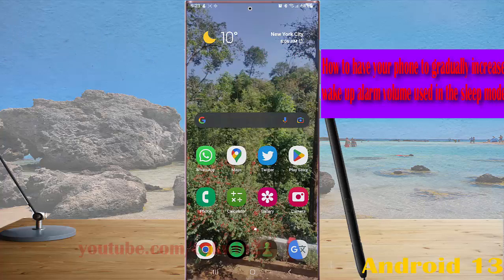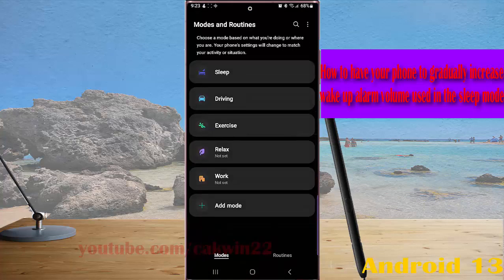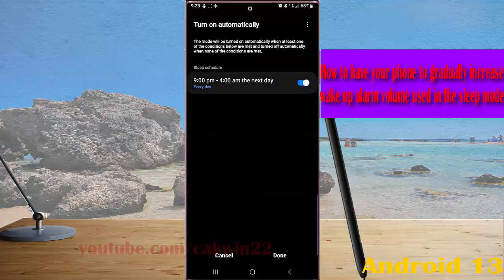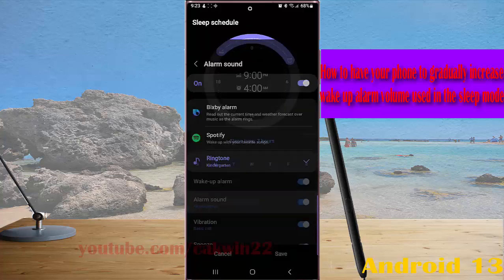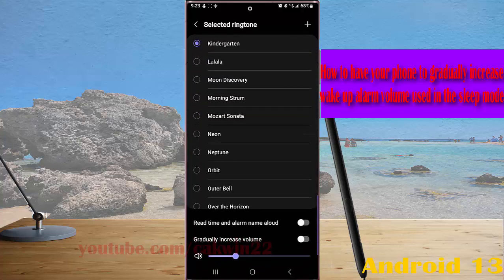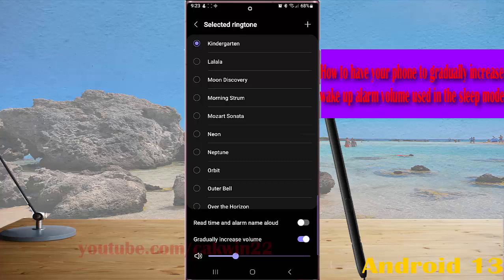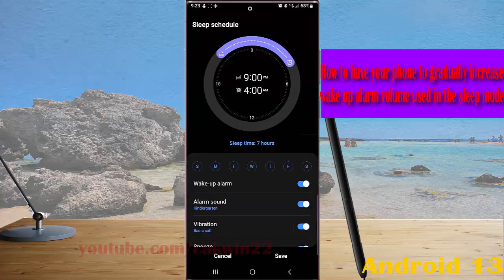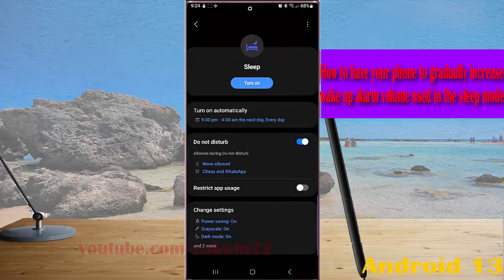How to have your phone to gradually increase wake up alarm volume used in the sleep mode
In this video, you will find the steps on How to have your phone to gradually increase wake up alarm volume used in the sleep mode in Samsung Galaxy S22/S22+/S22 Ultra.  This video uses Samsung Galaxy S22 Ultra SM-S908E/DS International version runs with Android 12